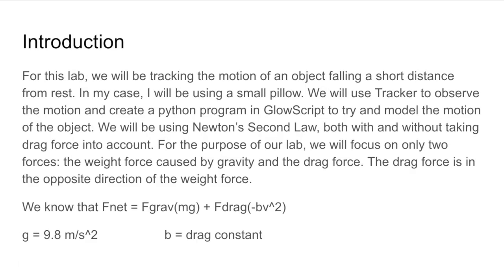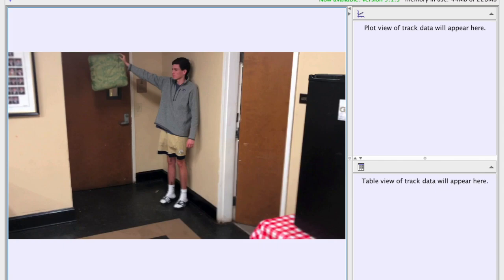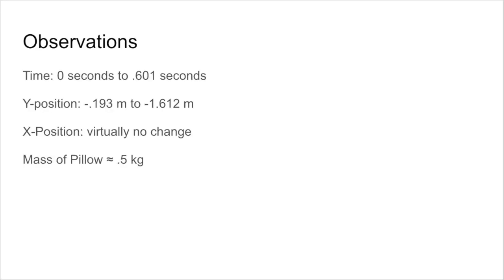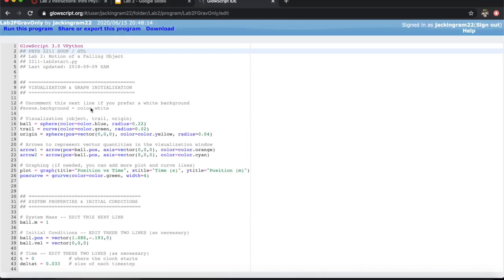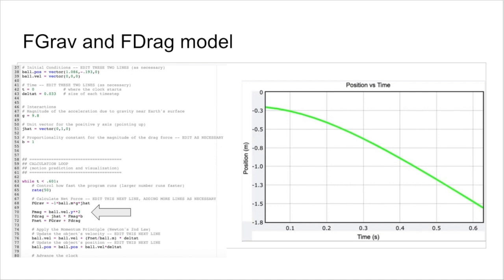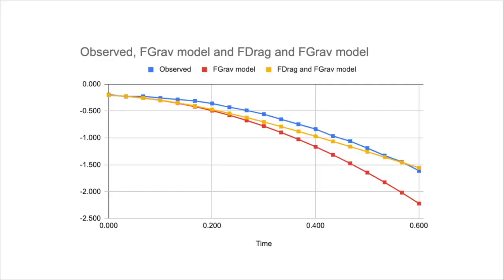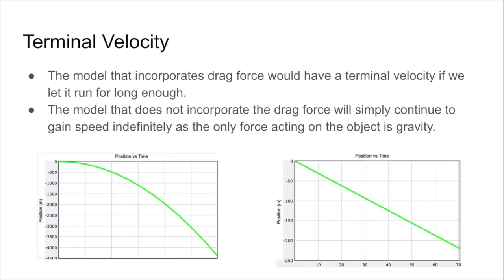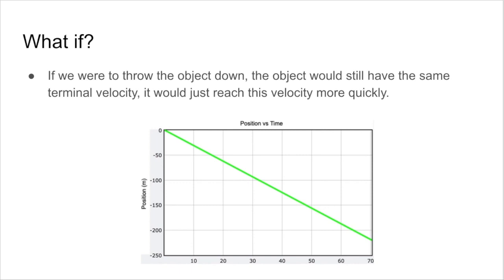Lab 2 Physics 1